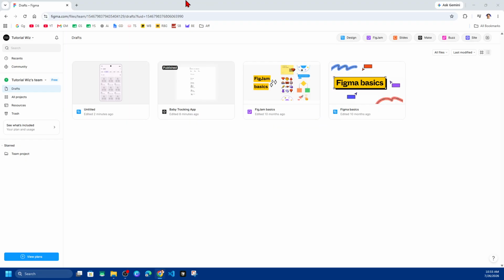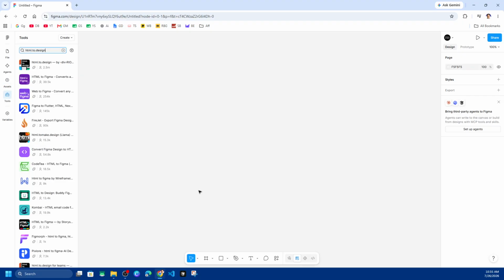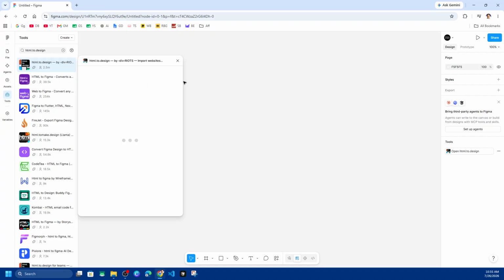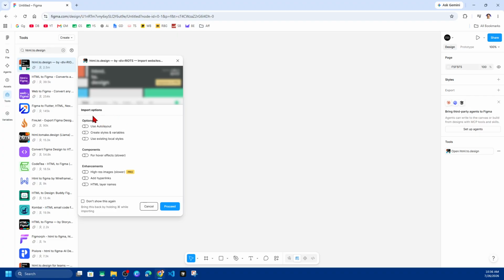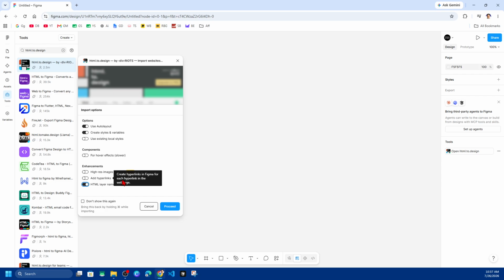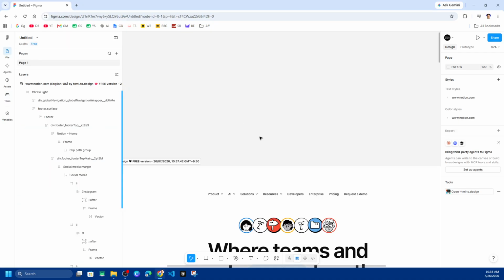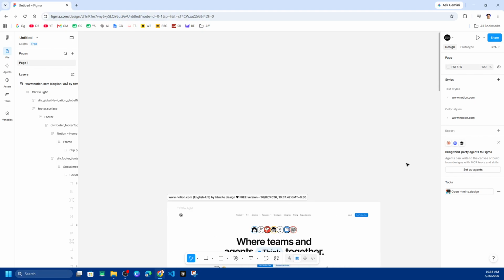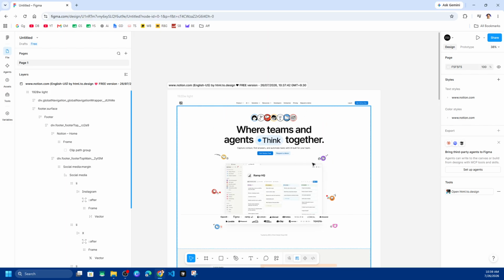How to Copy Any Website into Figma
In this comprehensive tutorial, we will guide you on how to copy any website into Figma, a popular and versatile design tool. We'll cover everything from the basics of setting up Figma to the more advanced techniques of importing and editing website designs. You'll learn how to accurately replicate website layouts, colors, fonts, and more. This step-by-step guide is ideal for web designers, digital marketers, and anyone interested in web design and development.

In the second part of the video, we delve deeper and demonstrate how to use Figma's powerful features to fine-tune your copied website design. This includes editing text, changing images, adjusting colors, and more. Whether you're new to Figma or a seasoned user looking to expand your skills, this tutorial is for you.